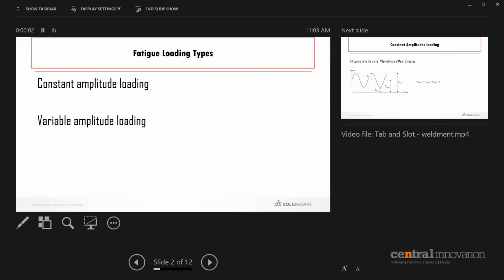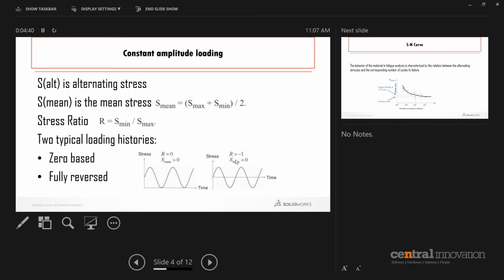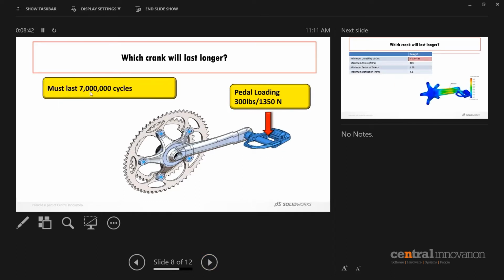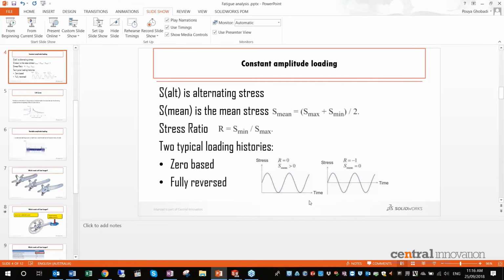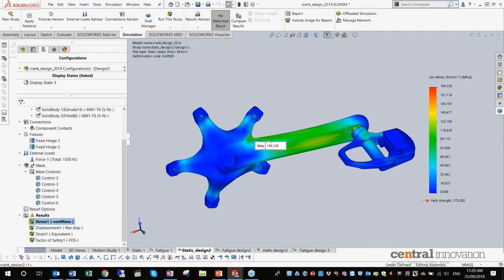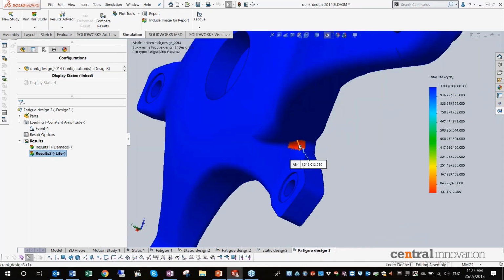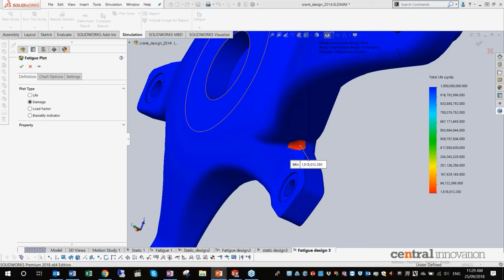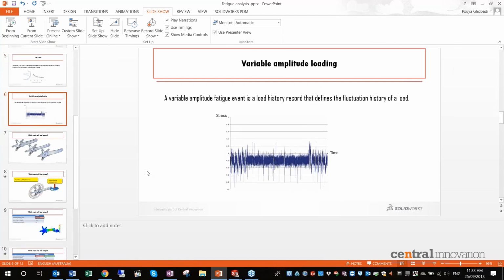Fatigue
Definition and working within SOLIDWORKS